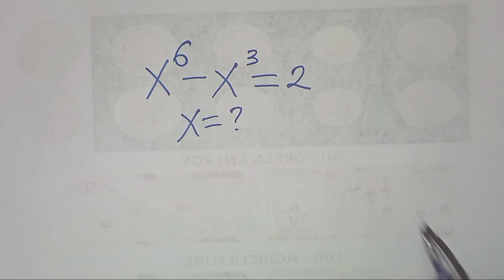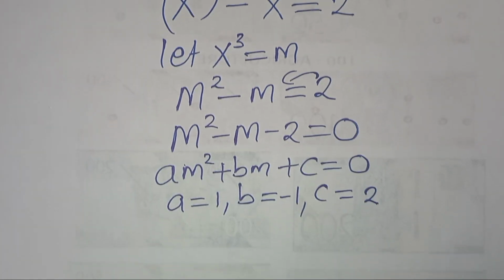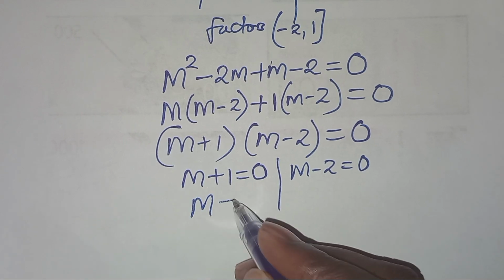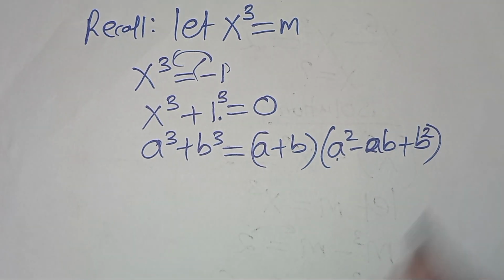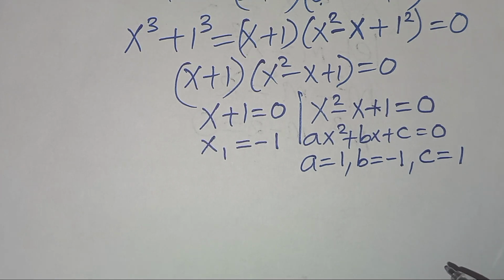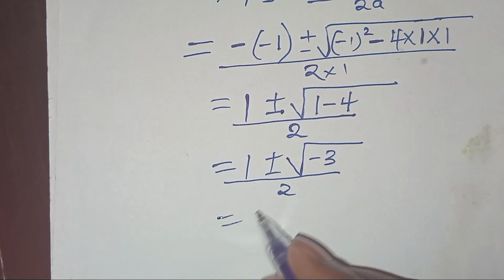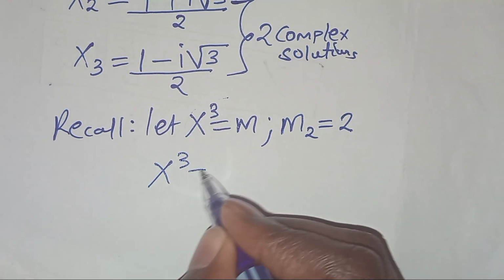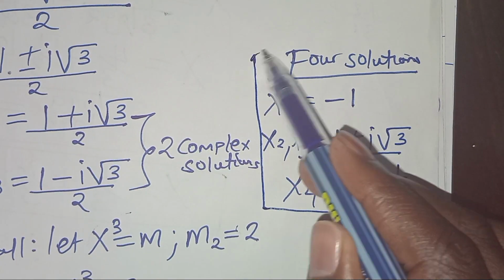Australia| Can you solve this?| A Nice Math Olympiad problem